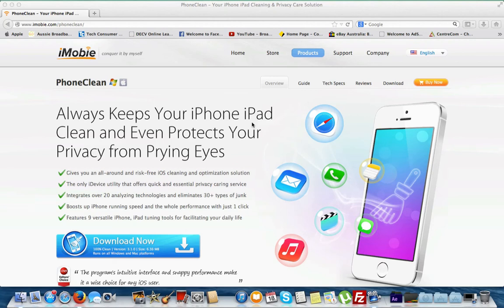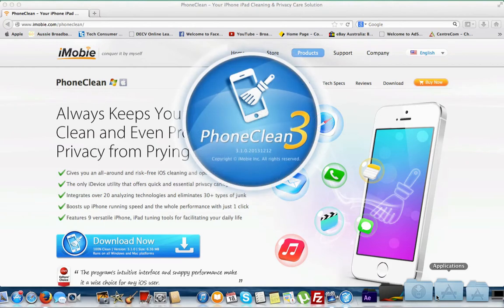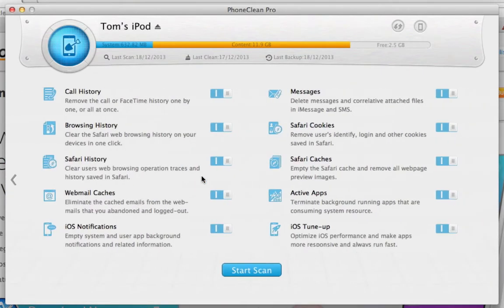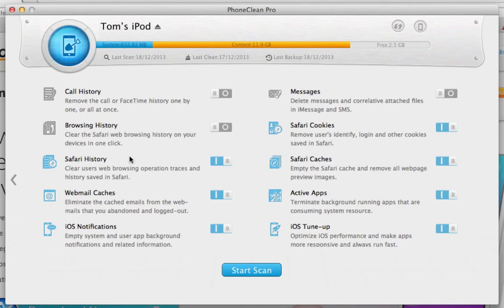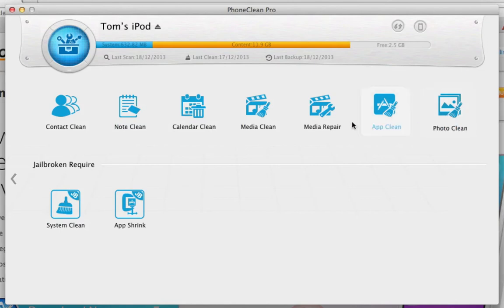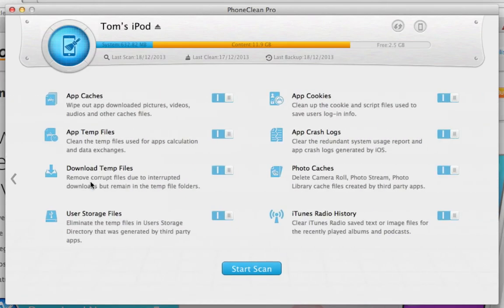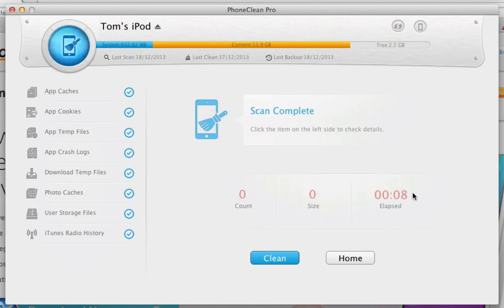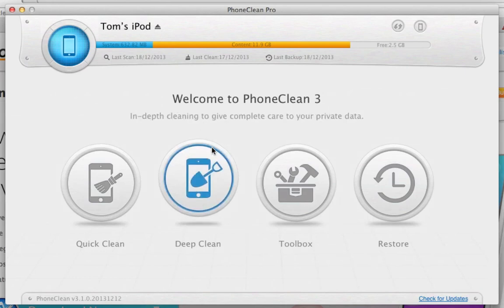How to optimize the performance of your iOS device